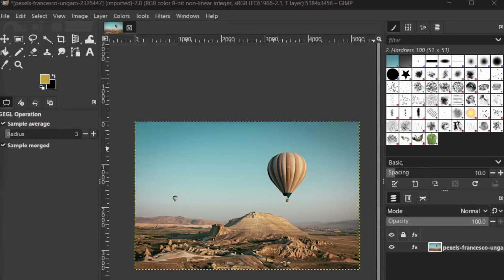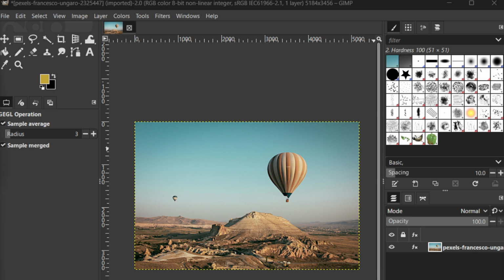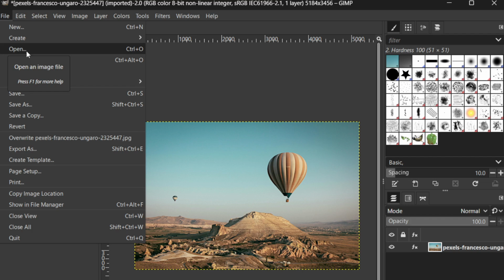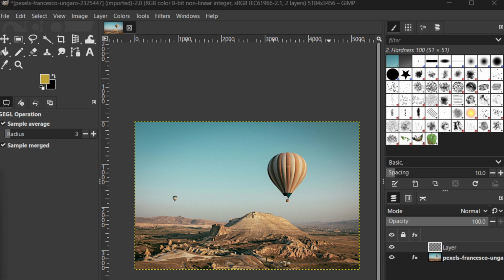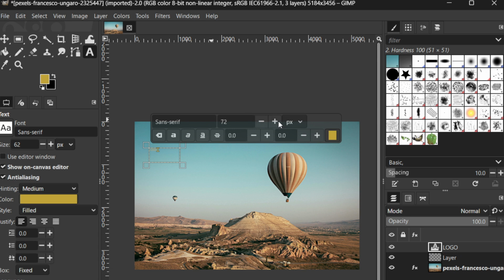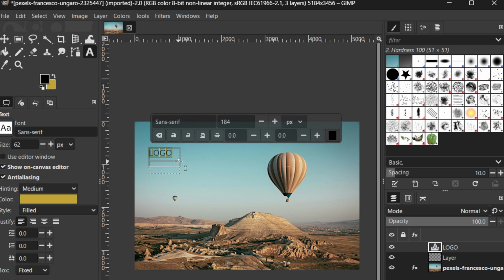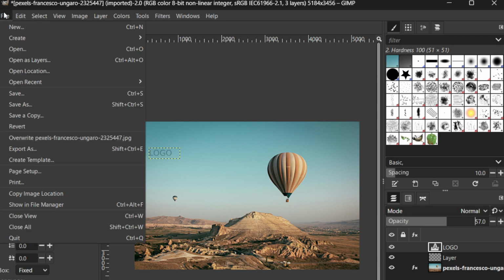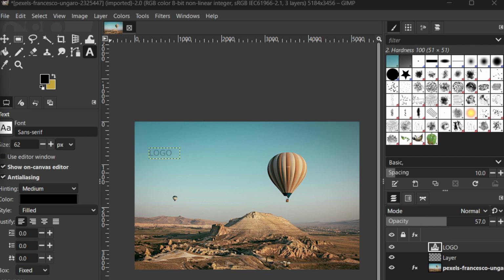How to Add Watermarks to Photos in GIMP - GIMP Tutorial for Beginners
In today's video, I'm going to teach you how to add watermarks to photos in GIMP, an ideal tutorial for beginners. Whether you want to protect your work or add a professional touch, adding a watermark is a simple yet effective method. Let's dive into the easy steps to achieve this in GIMP, a powerful and free photo editing tool.

First, start by opening GIMP on your computer. Once GIMP is running, open the photo you wish to watermark by clicking on 'File' in the top menu, then selecting 'Open'. Navigate through your files and choose the image. Double-click or select 'Open' to load the photo directly into GIMP’s workspace.

With your photo now open, it's time to add the watermark. This can be either a text signature or a logo. You will want to create a new layer for this watermark to keep things organized and editable. In the layers panel, located on the right side of the screen, click on the 'New Layer' button. This step is crucial as it allows you to modify the watermark independently from the original image. If you don't see the layers panel, go to the 'Windows' menu, hover over 'Dockable Dialogs', and select 'Layers' to bring it up.

Now that you've created a new layer, let’s add your text or logo. For text, select the 'Text Tool' from the toolbox, which is the icon represented by an 'A', and click on the image where you want your text to appear. Type in your desired watermark text. You can adjust the font, size, and color using the options in the toolbar above. For adding a logo, use 'File' then 'Open As Layers' to insert an image file. Select your logo file and open it as a new layer. You can reposition and resize the text or logo to fit your needs using the 'Move Tool' or 'Scale Tool' located in the toolbox.

With the watermark in place, you will want to adjust its visibility. In the layers panel, click on the newly created watermark layer. To make it subtle and professional, lower the opacity. There’s a slider near the top of the layers panel; adjust it to your liking. Alternatively, set the mode to 'Overlay'. This will generally blend the watermark more smoothly over the image.

Once satisfied with how your watermark looks, it's time to export the image. Head to 'File' in the menu and choose 'Export As'. Select your desired file format, like JPEG or PNG, name your file, and choose a save location. Hit 'Export', adjust the quality settings as needed, and confirm once more.

And there you have it! Your image is now watermarked and ready to share or display proudly. By following these steps, you can effortlessly add a professional touch to any photo using GIMP.